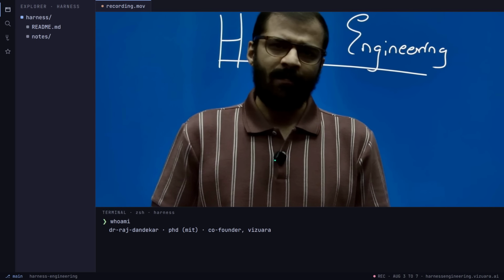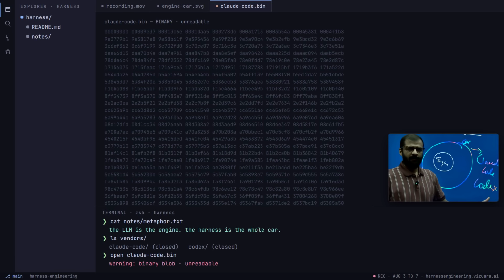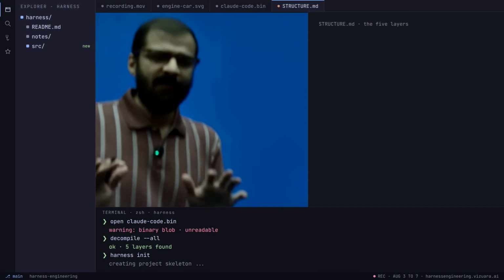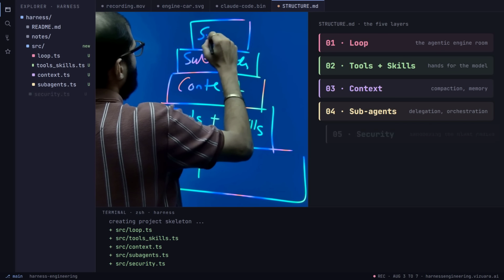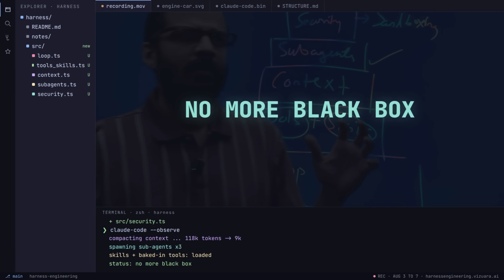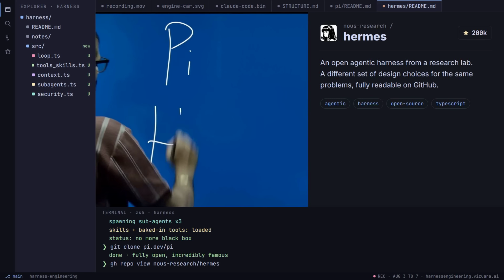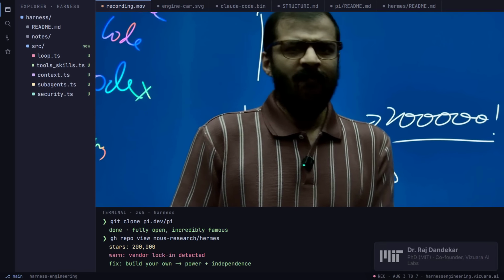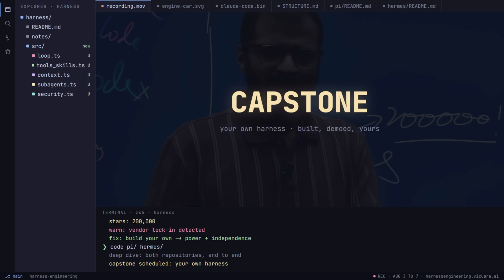Harness engineering workshop | By MIT PhD | Starting soon